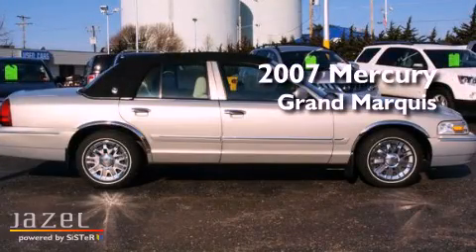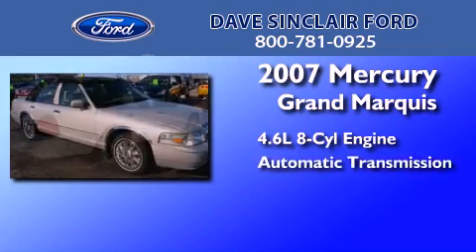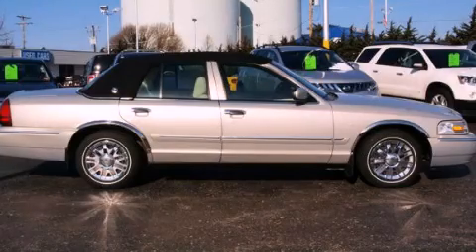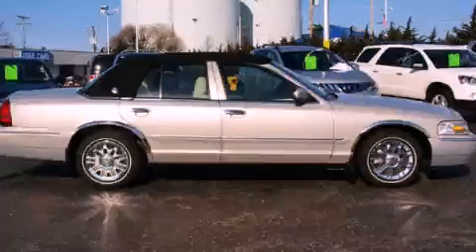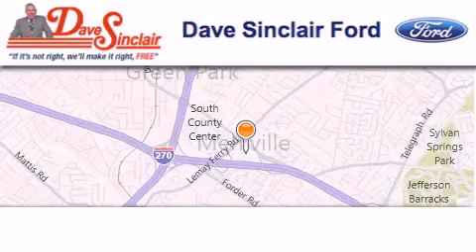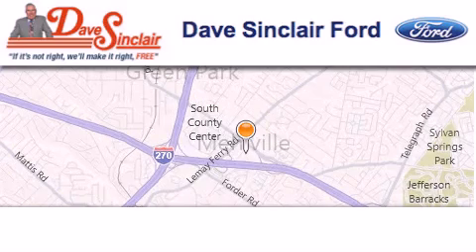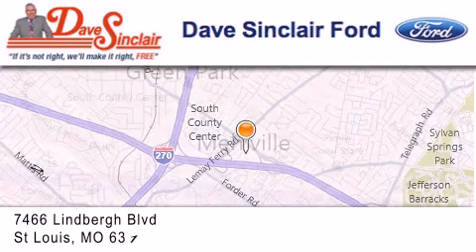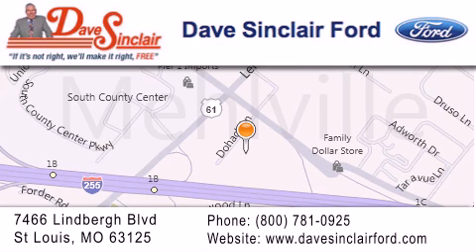2007 Mercury Grand Marquis Mehlville MO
Year : 2007
 Make : Mercury
 Model : Grand Marquis
 Engine : 4.6L
 Trans . : automatic
 Exterior : Smokestone Metallic - (Gray)
 Miles : 74,518
 Interior : Beige/Tan Cloth
 Stock : P13153800

 7466 Dave Sinclair Memorial Highway

 Used 2007 Mercury Grand Marquis St. Louis MO